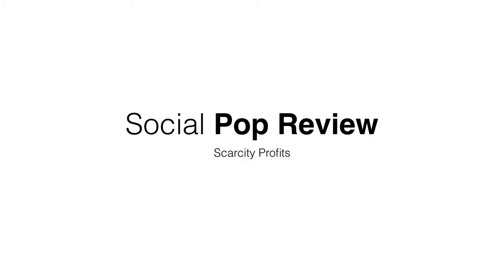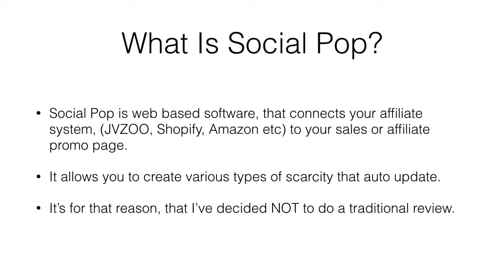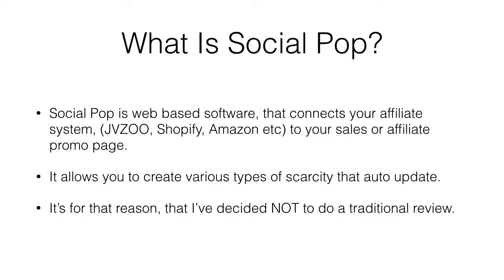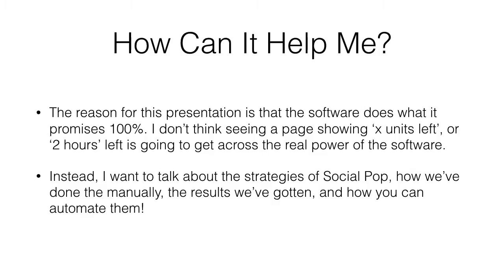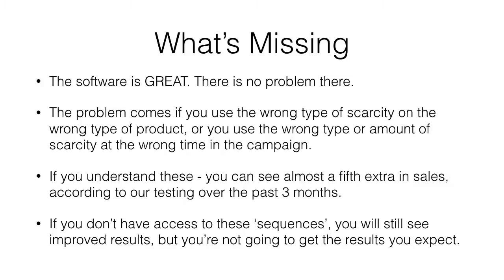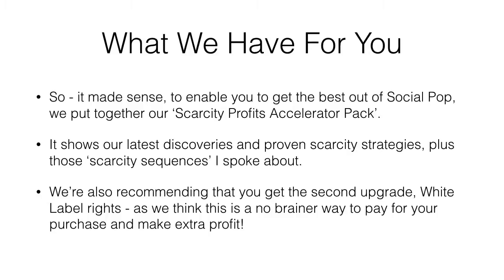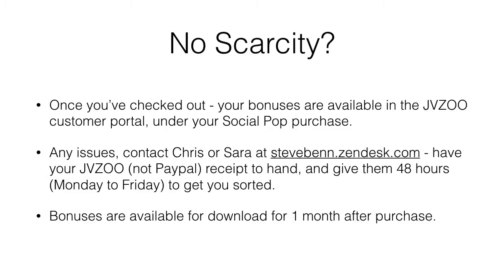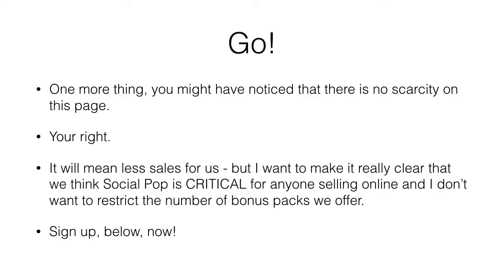Simon & Steve's Social Pop Review